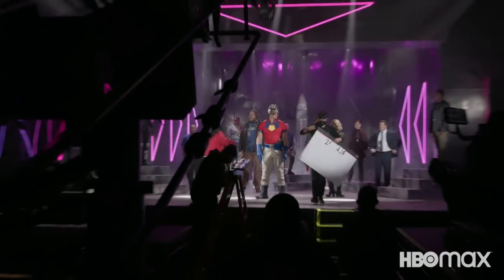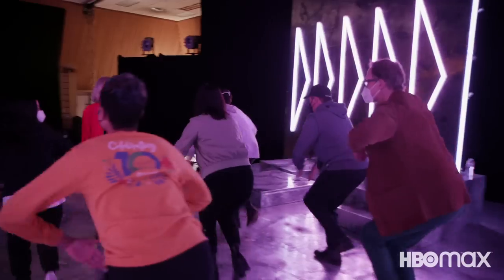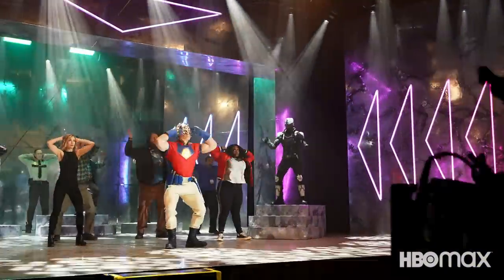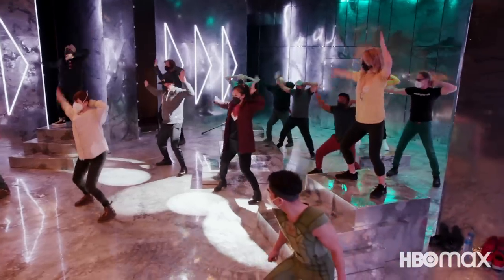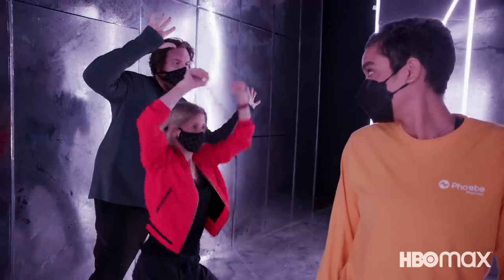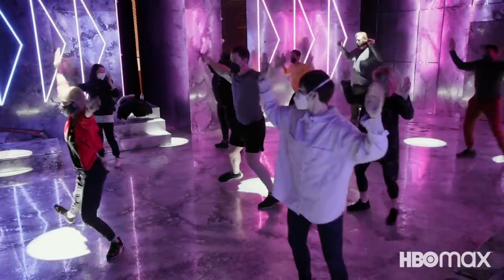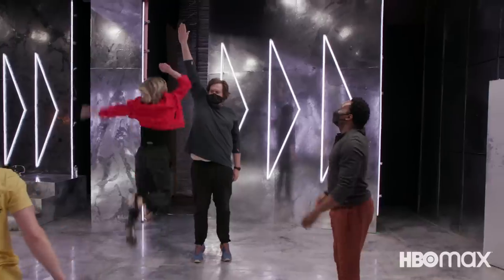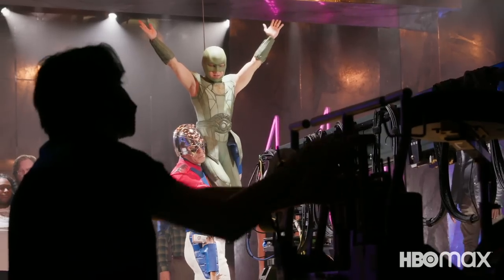Peacemaker | Opening Credits Behind The Scenes | Max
Check out this behind-the-scenes of the iconic Peacemaker opening credits sequence! Watch as John Cena and the rest of the cast learn the dance moves. Peacemaker is now streaming on Max.

About Max:
Max is the culture-defining entertainment service for every mood. With a variety of genres that include your favorite series and movies from iconic brands and treasured franchises, it delivers irresistible stories every time. From reuniting with life-long favorites to uncovering new ones you haven’t discovered yet, there's something for every moment, every feeling, every you.

It’s all here. Iconic series, award-winning movies, fresh originals, and family favorites featuring the worlds of Harry Potter, the DC Universe, and HBO. Discover the best entertainment for every mood. Introducing Max – the one to watch.